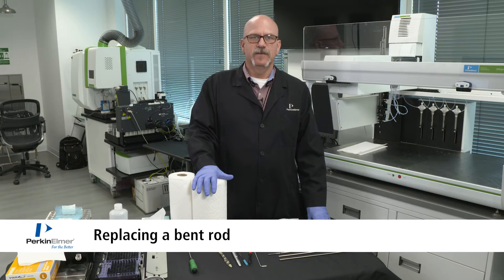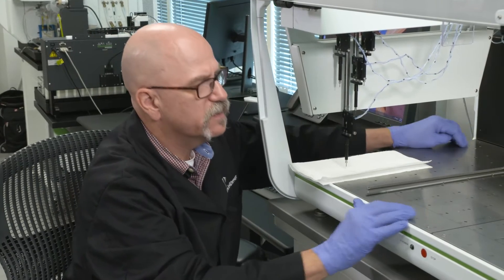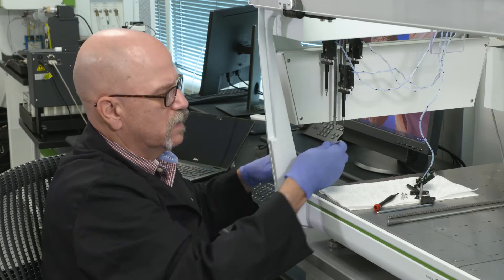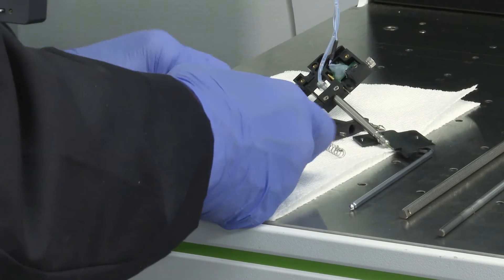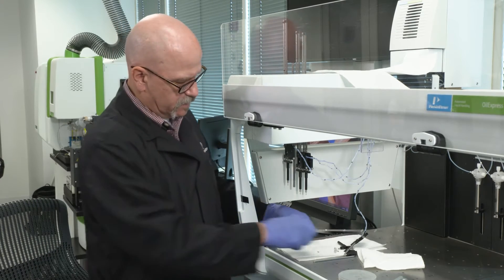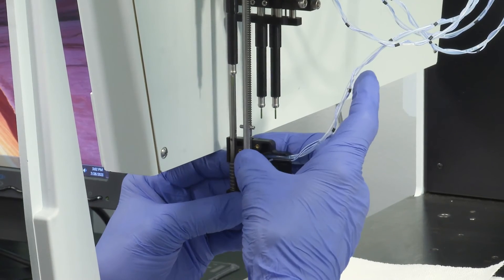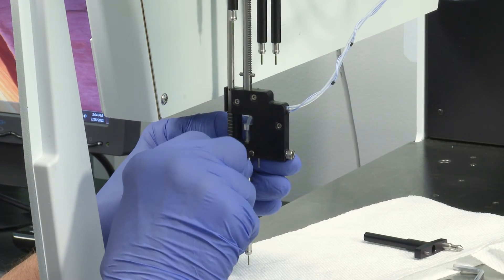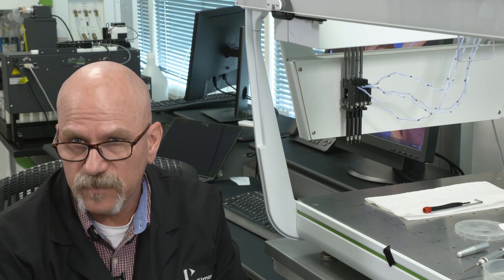Replacing a Bent Rod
This video explains how to replace the z-rods or the guide rods in PerkinElmer's Oil Express.